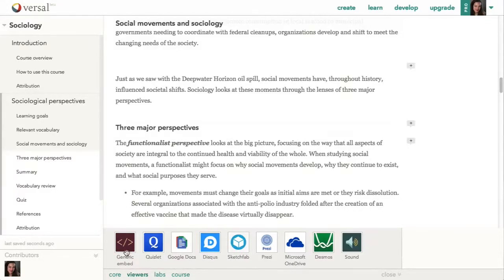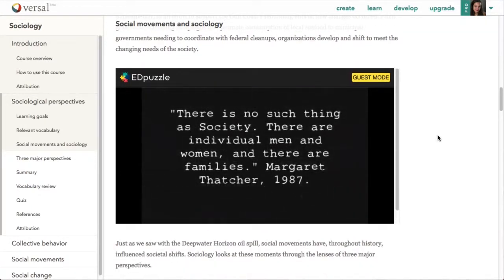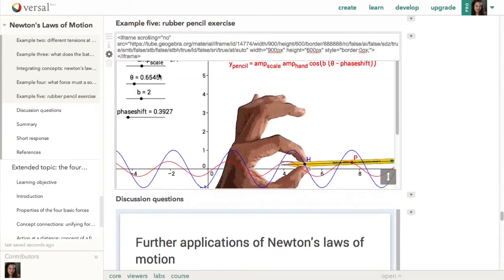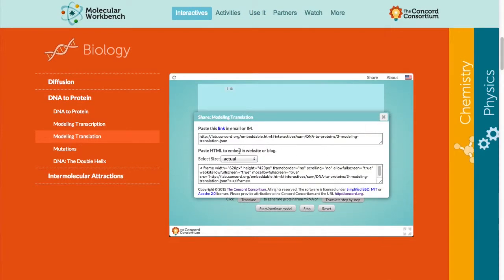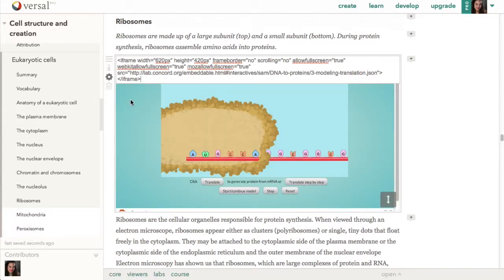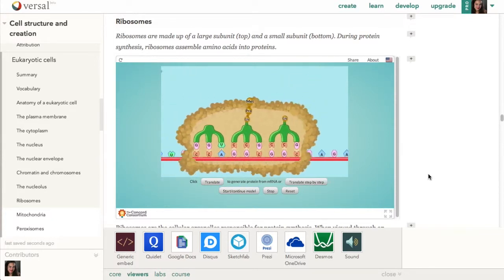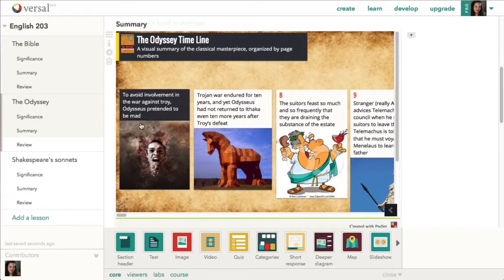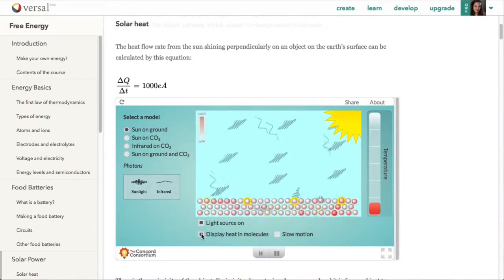How to use: Generic embed gadget